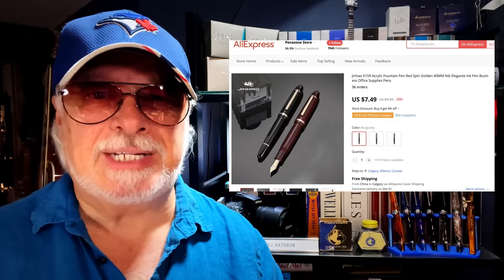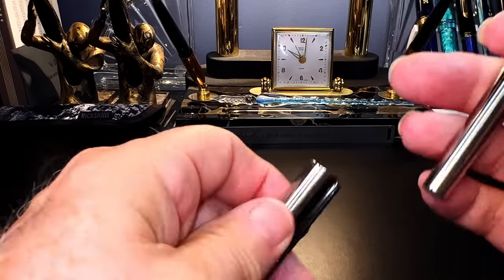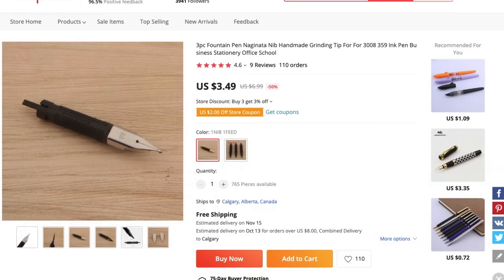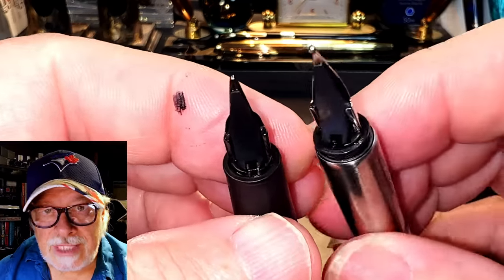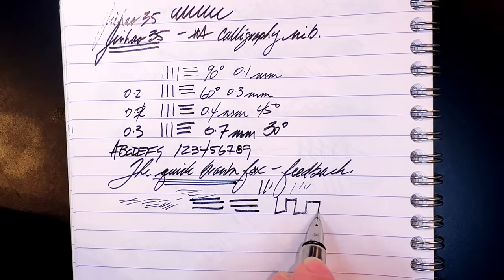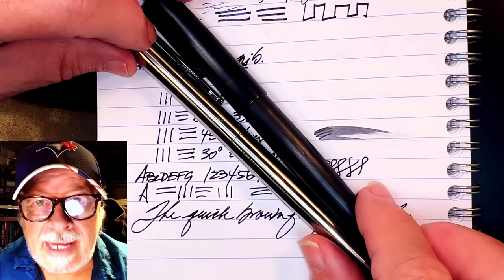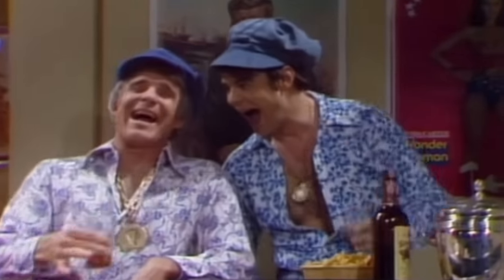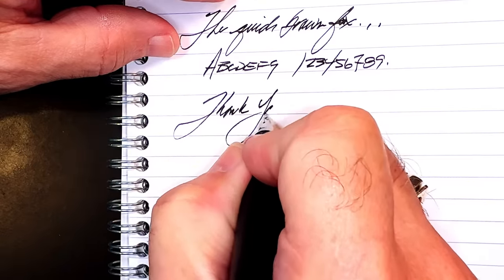Jinhao 35 Calligraphy Nib vs Lamy Cursive Nib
I ordered a nib and received a PEN! I'm much more interested in the nib but I unbox it, talk about the parts and features of the pen,  provide some measurements, and then do a writing sample.
But mostly I'm comparing the Chinese calligraphy nib with my Lamy Cursive nib to see how they compare on my Jinhao 80.

After the writing sample, I talk about what I like and what I don't like about the pen. Please feel free to use the chapters provided below to skip to various parts of the review.

Links:
Etsy Shop for "Ink Buddy" Items:

Chapters:
00:00 Start
00:17 Introduction
02:48 Unboxing
04:46 Parts and Features
10:18 Measurements
10:33 Writing Sample
14:10 Lamy Cursive Writing Sample
16:27 Nibs Swapping
19:41 Likes and Dislikes